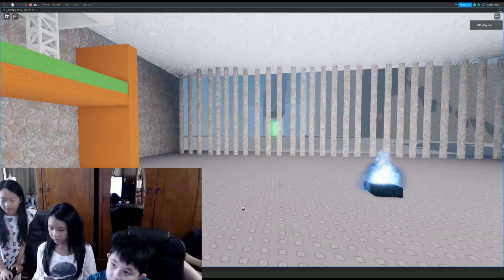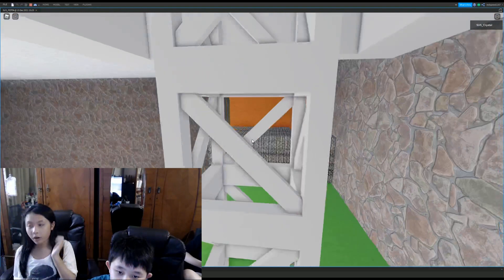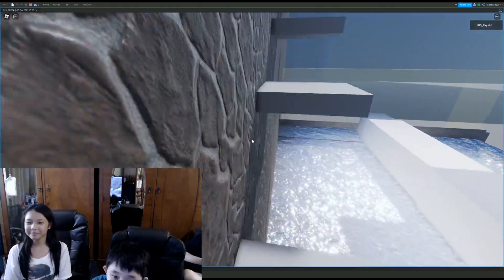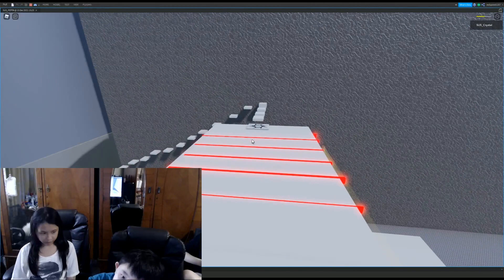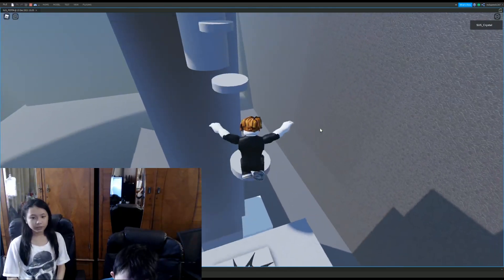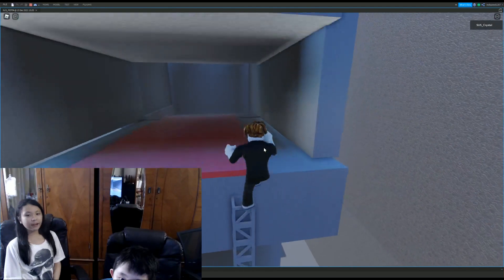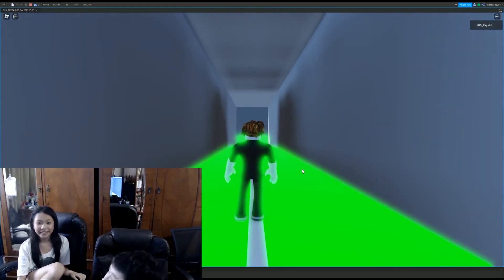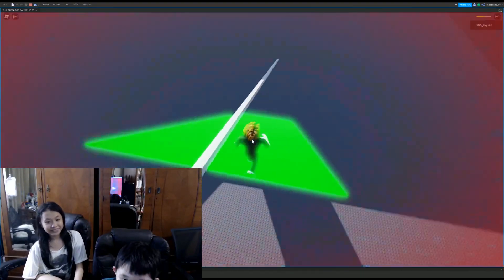Roblox Competition 2021 - Zavier Noftall - Singapore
Empire Code Education Presents

Roblox Game Development Competition 2021 - "KINGS AND DRAGONS."

Chapters
[00:01] Team intro: presenter, designer, editor & scriptwriter
[00:20] Start: dragon king locks you in a cell
[00:40] Maze escape through the vent
[01:00] Damage blocks (lose 50% health)
[01:15] Climb ladders & angled triangle platforms
[01:30] Jump across circle platforms in patterns
[01:50] Cross slim cylinders to reach dragon’s mouth
[02:10] Enter the dragon’s mouth & throat
[02:28] Final jumps through obstacles to escape